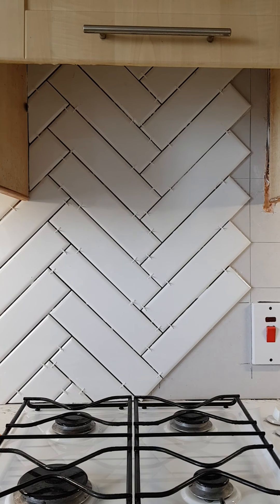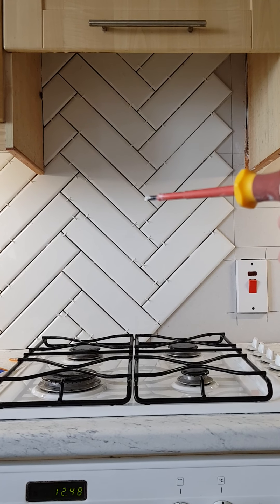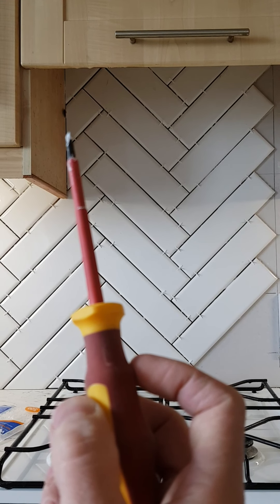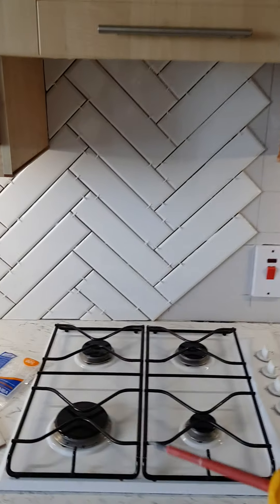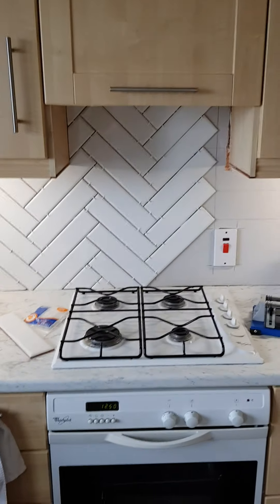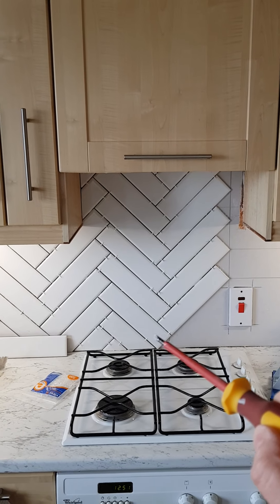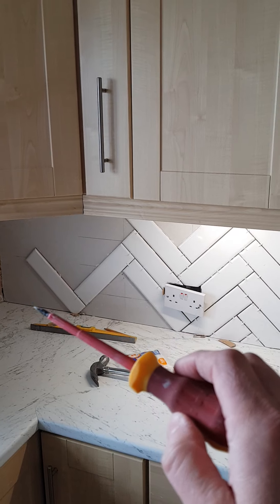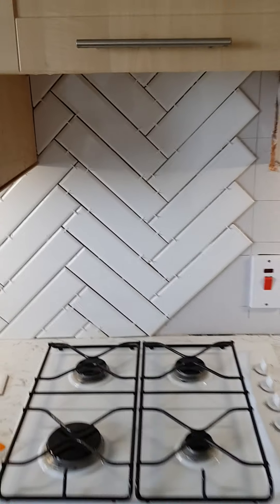Herringbone tiling - AVOID MISTAKES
Herringbone tiling and where I went wrong...